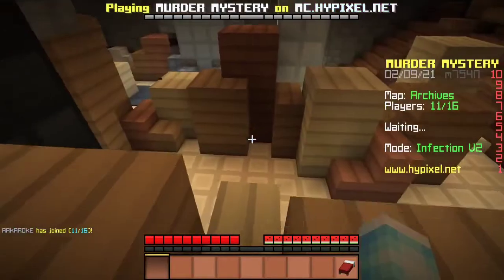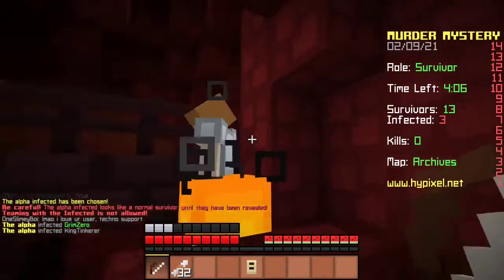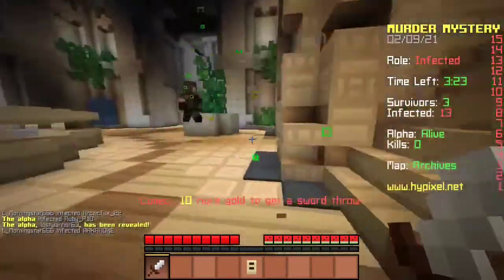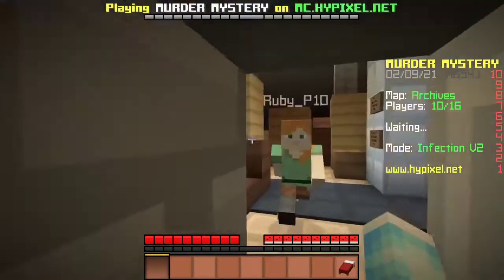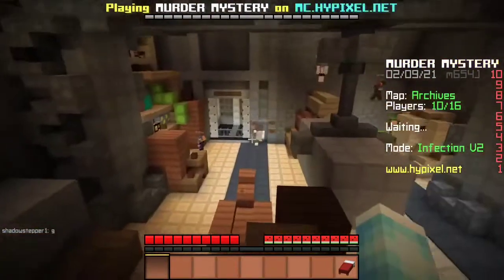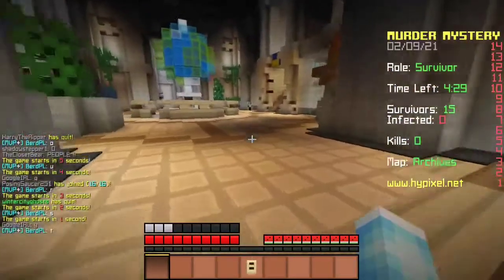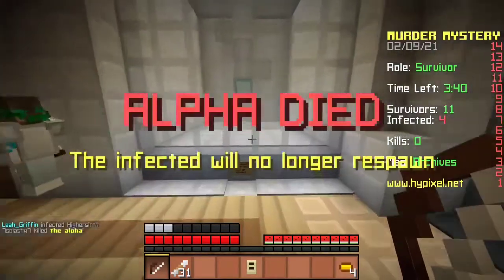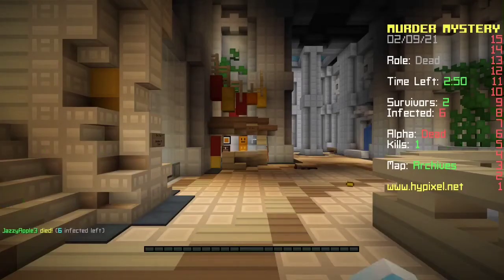A Museum! ▫ Murder Mystery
▶ Today I explored a Museum in Infection V2, a game where you try to kill the alpha infected before the infection spreads to everyone. THIS WAS CRAZY.

you'll get notified whenever I upload new content!